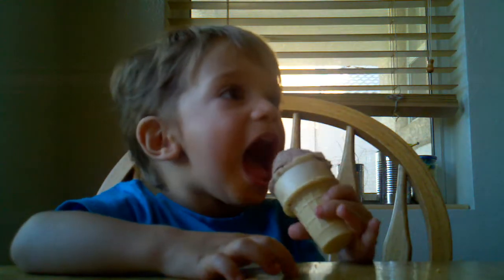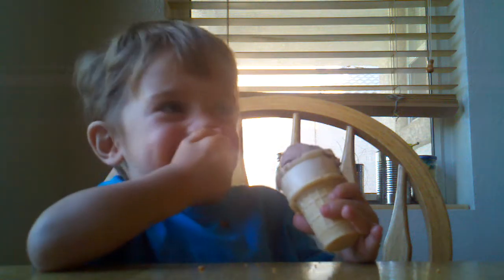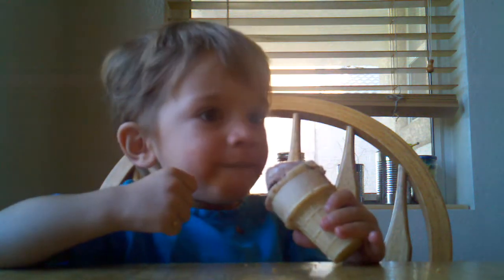learning to lick icecream